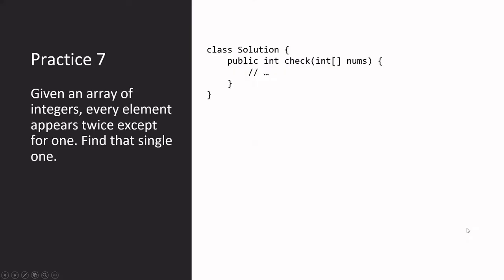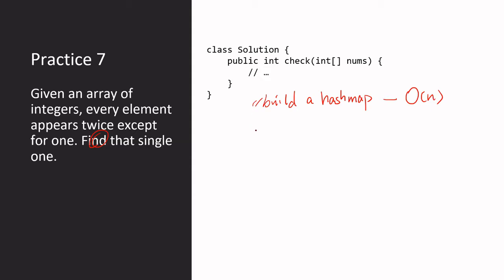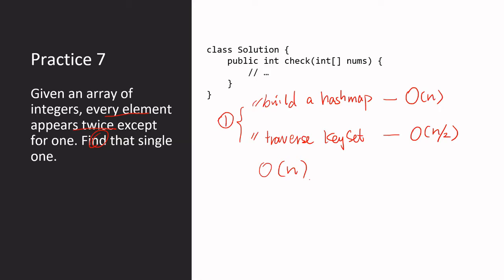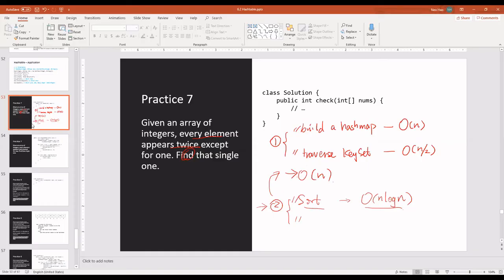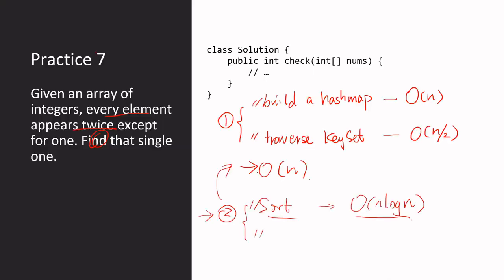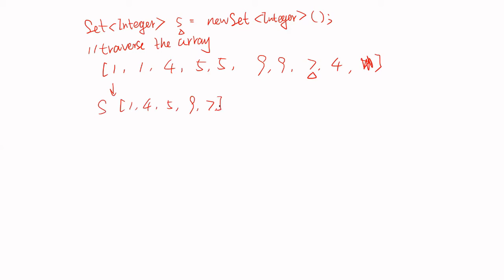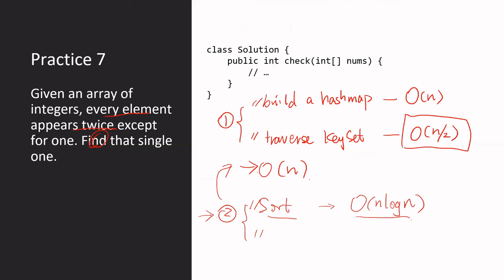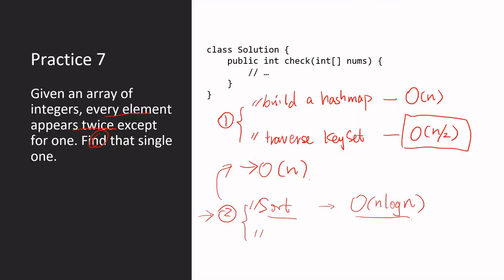Algorithm Problem-Solving: Find A Single Element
This algorithm problem asks you to find a single element from a linear data structure.

This video analyzes how to apply hashtable to solve this problem and the time complexity of the solution.